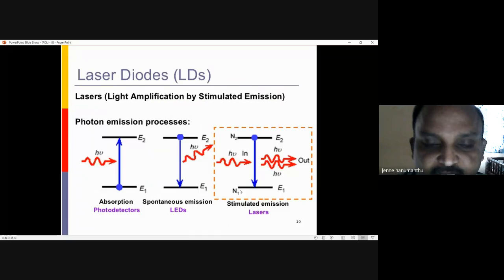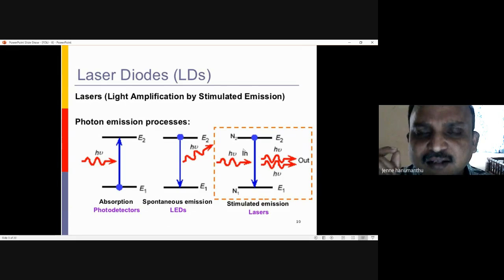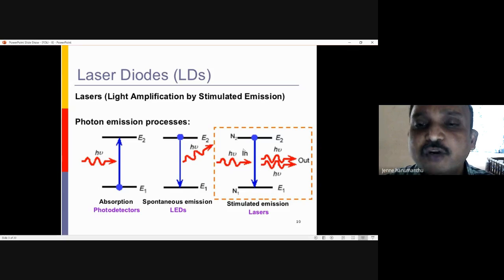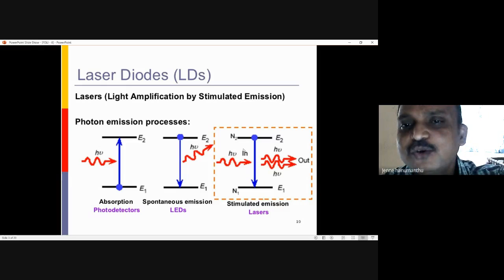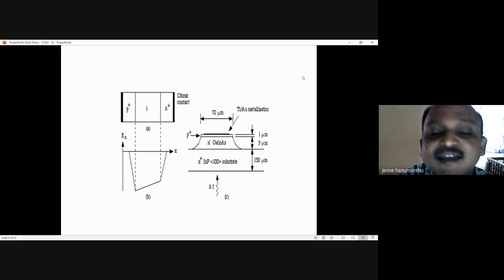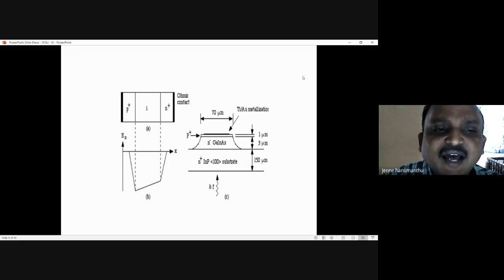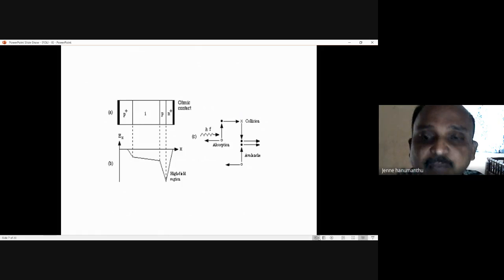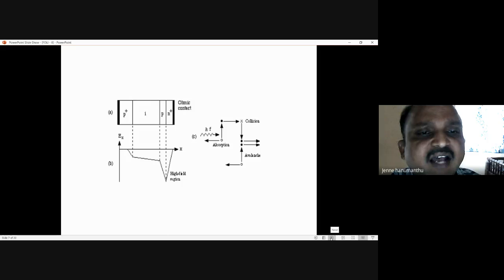IV BTECH Laser diode,PIN ,APD principles 2020 11 24 at 18 02 GMT 8